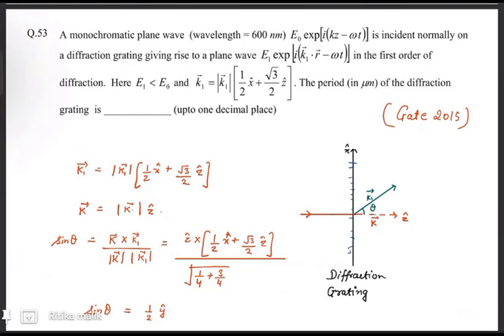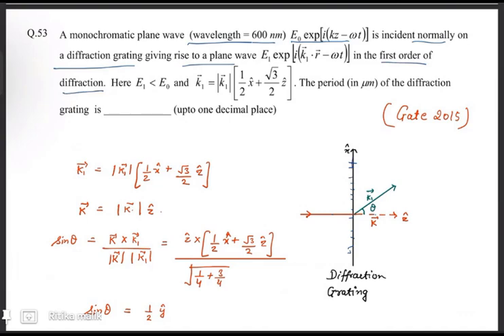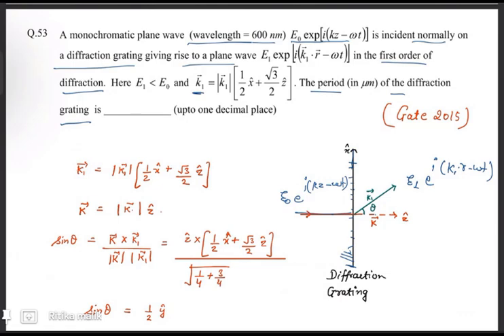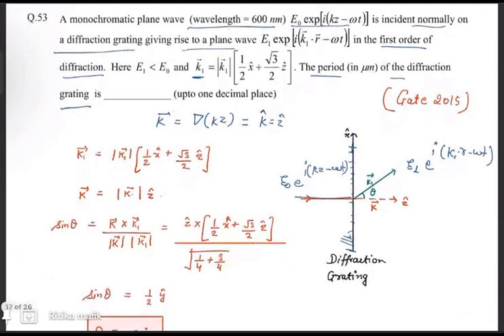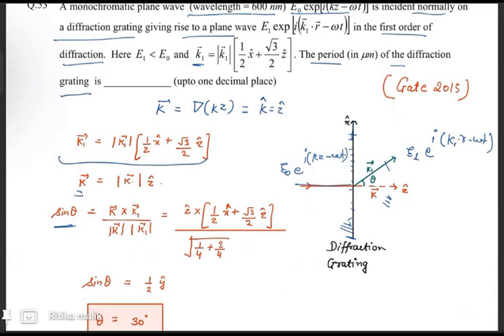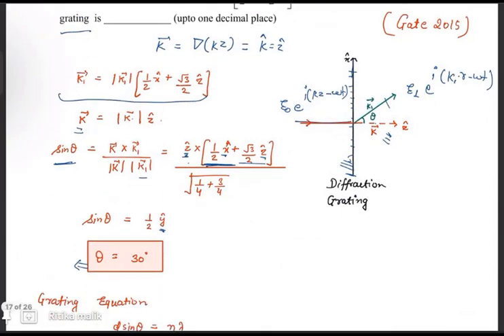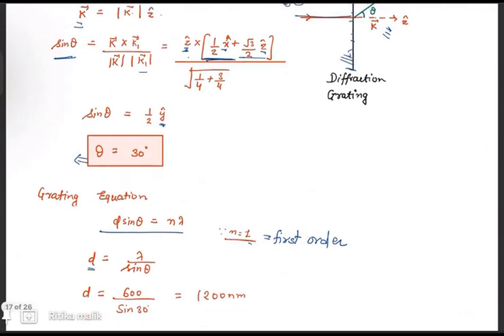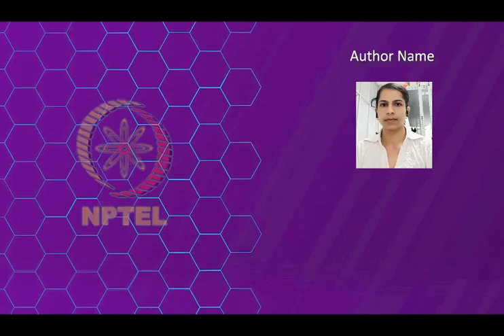Q53 PH 2015